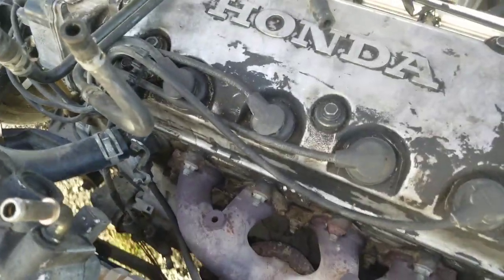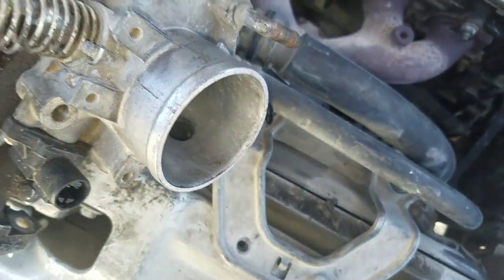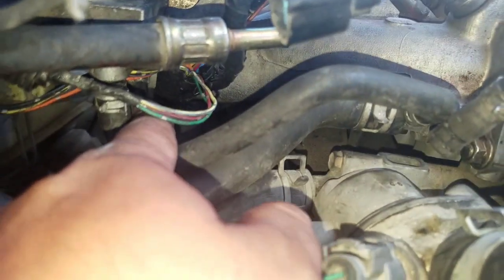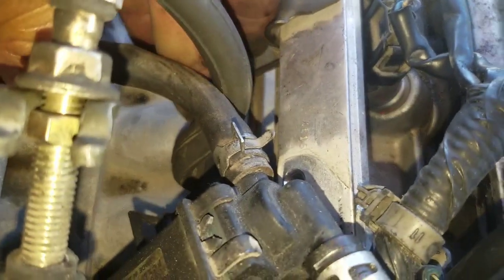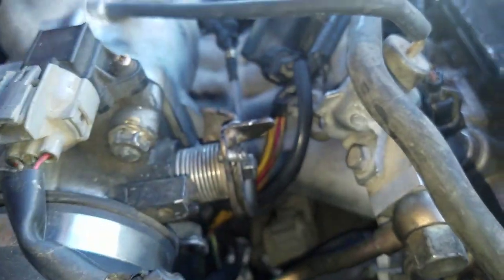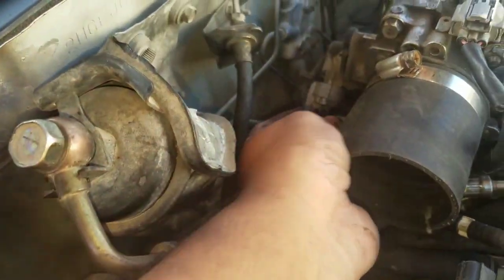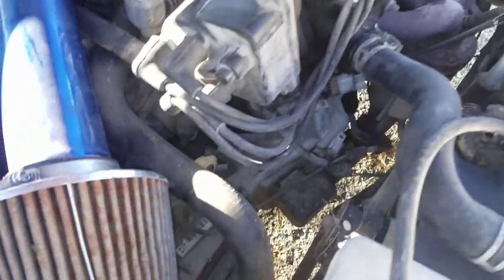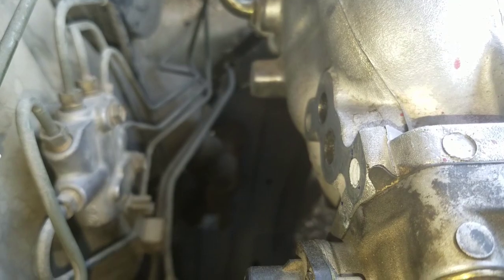How to swap a D16 y8 intake manifold into your D16 y7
Learn how to swap in a d16 y8 intake manifold into your d16 y7 to add a bit more HP.